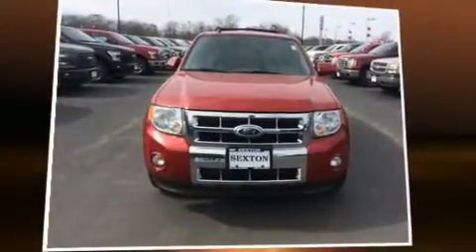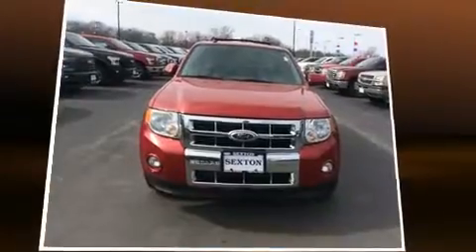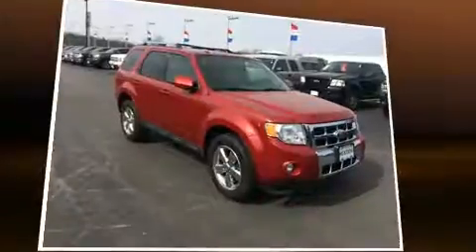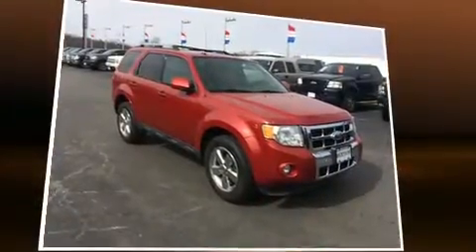2010 Ford Escape Limited in Moline, IL 61265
Sexton Ford
3802 16th Street

Discerning drivers will appreciate the 2010 Ford Escape. Smooth gearshifts are achieved thanks to the refined 6 cylinder engine, providing a spirited, yet composed ride and drive. Ford infused the interior with top shelf amenities, such as: delay-off headlights, variably intermittent wipers, an automatic dimming rear-view mirror, power door mirrors, power windows, a roof rack, and air conditioning. Ford also prioritized safety and security by including: dual front impact airbags, head curtain airbags, traction control, brake assist, a panic alarm, and ABS brakes. Various mechanical systems are monitored by electronic stability control, keeping you on your intended path. We know that you have high expectations, and we enjoy the challenge of meeting and exceeding them! Stop by our dealership or give us a call for more information.